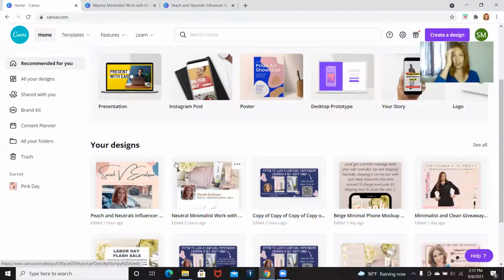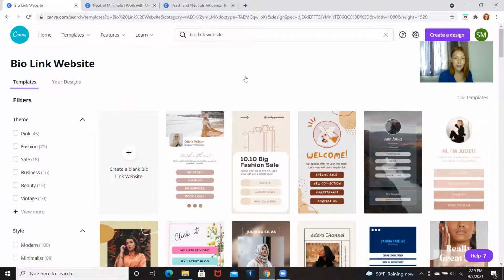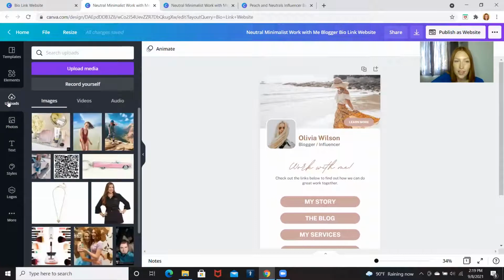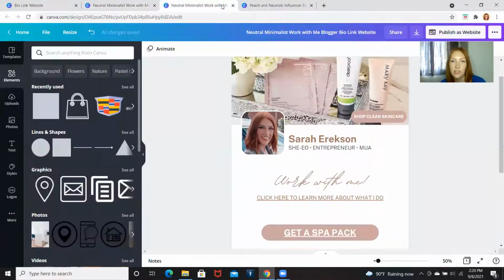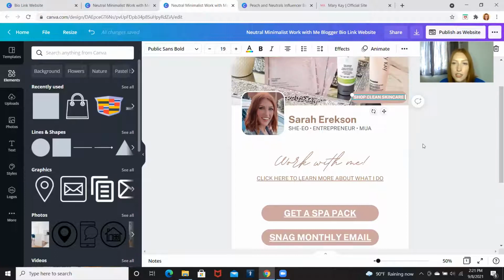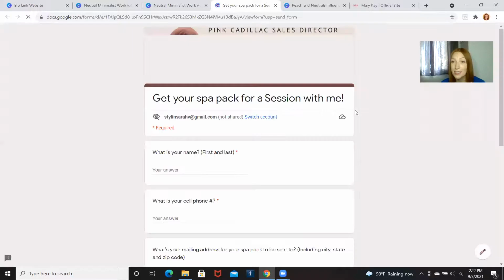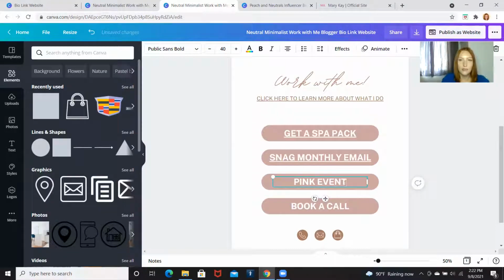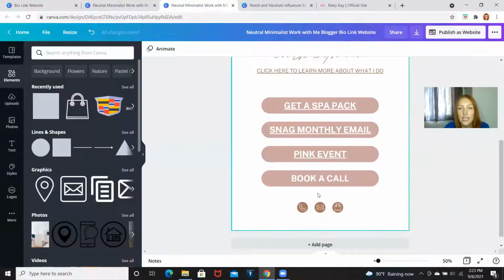Making an Instagram Bio Link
A quick how to using Canva!